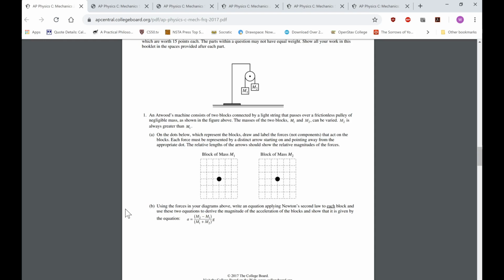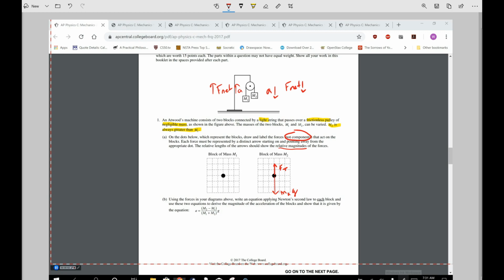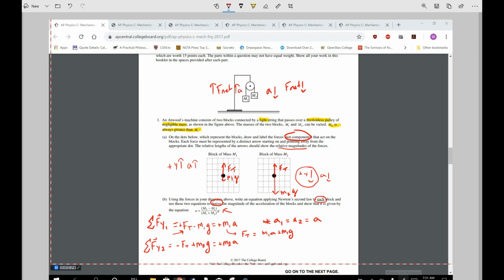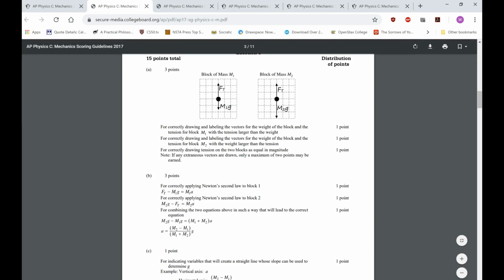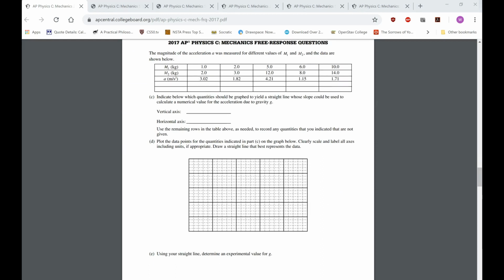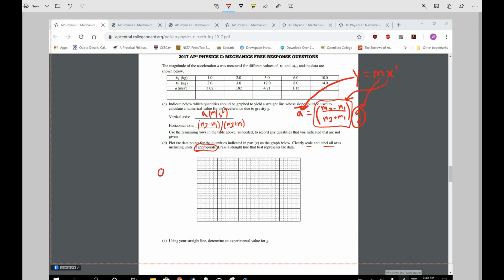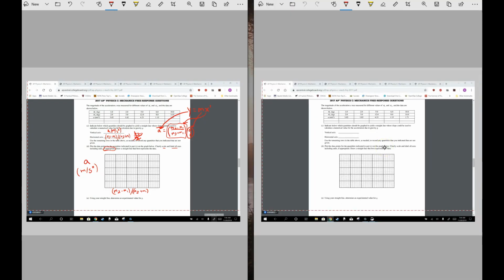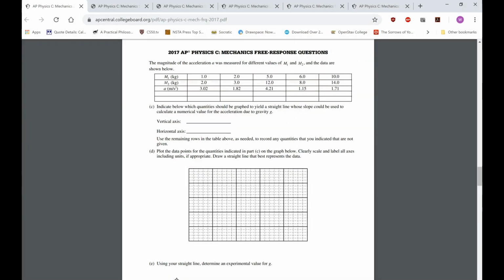Video Solution to AP Physics C 2017 Released Question #1 (Part of Forces FRQ Review)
Video Solution discussing Question #1 from the Released 2017 AP Physics C Mechanics Exam (part of our class' practice and review of forces)